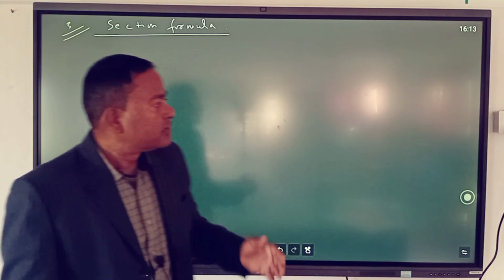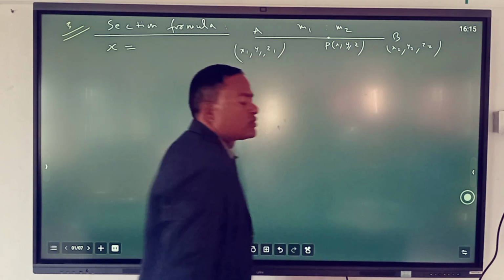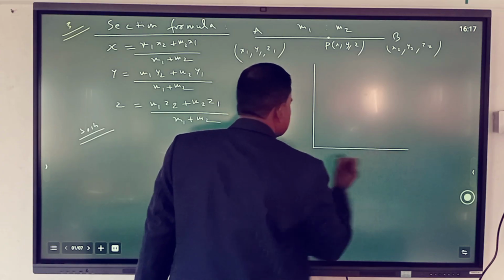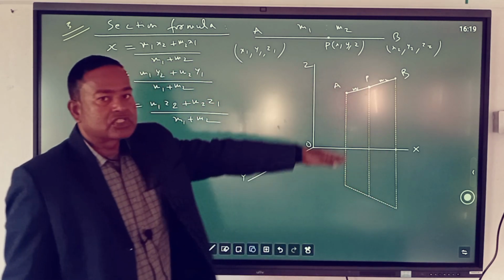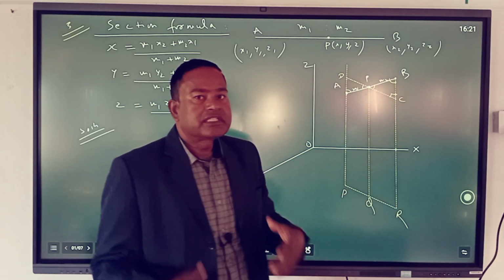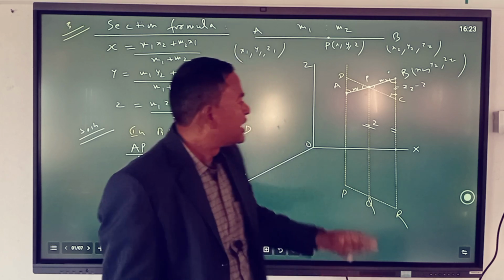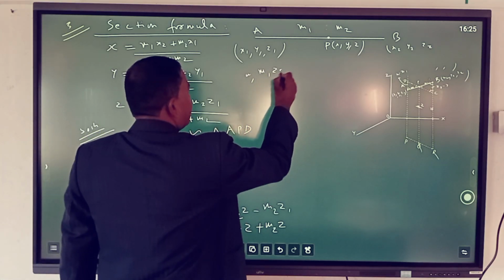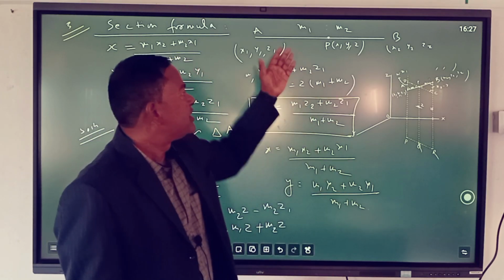Section Formula in 3D | Class 11 Maths | Coordinates in Space| Proof with Diagram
In this video, Shrawan Sir from Karna Maths Academy explains the Section Formula in 3D (Coordinates in Space) for Class 11 Mathematics.
Learn how to prove: x = (m₁x₂ + m₂x₁) / (m₁ + m₂)
y = (m₁y₂ + m₂y₁) / (m₁ + m₂)
z = (m₁z₂ + m₂z₁) / (m₁ + m₂)
👉 Complete Concept Explanation
👉 Step-by-step Proof
👉 Appropriate 3D Diagram
👉 Easy & Clear Explanation
Perfect for Class 11 Maths Students!
📚 Karna Maths Academy
👨‍🏫 Shrawan Sir
Maths Formula Proof
CBSE Class 11 Maths
NEB Class 11 Maths